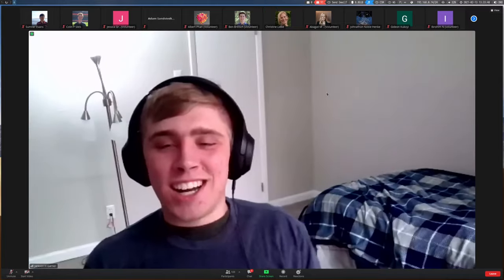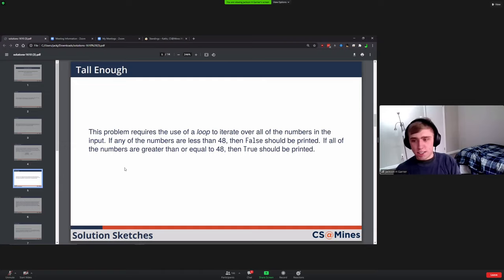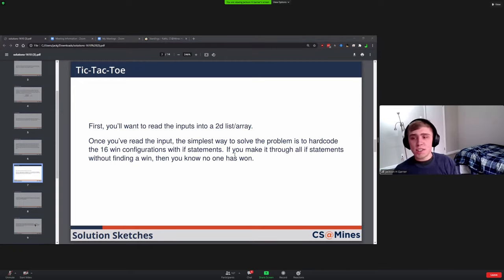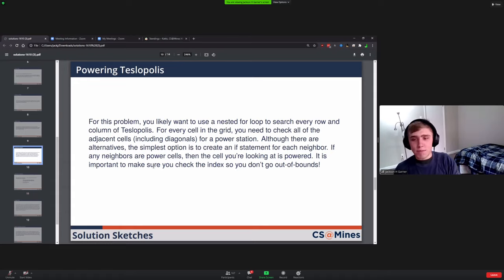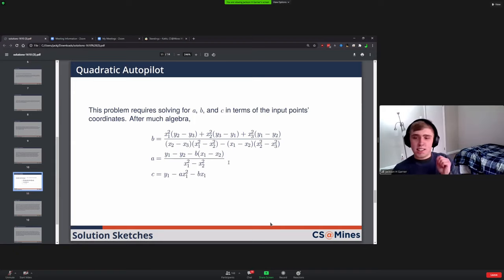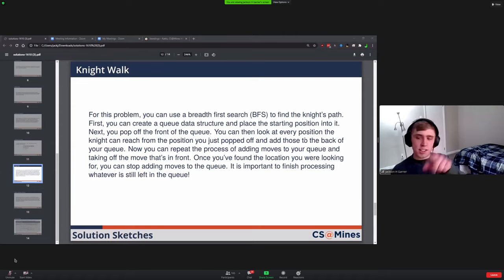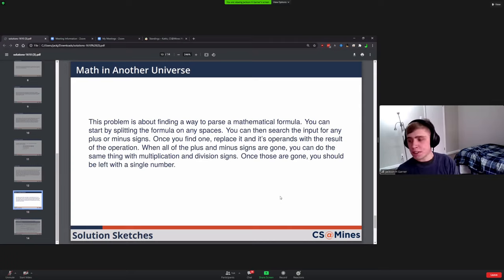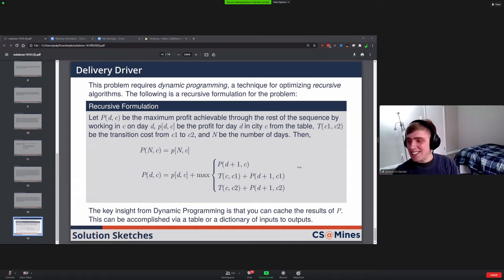CS@Mines HSPC 2021 Solution Sketch Presentation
In this video, Jack Garner presents the solutions to the 2021 CS@Mines High School Programming Competition.